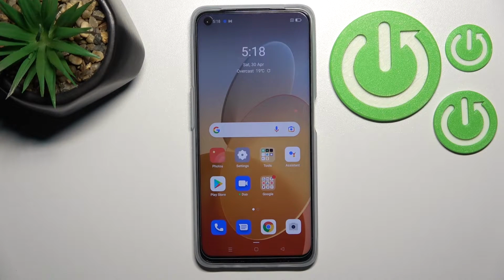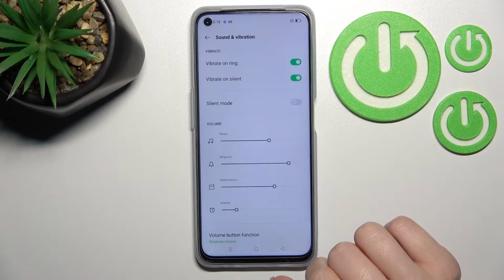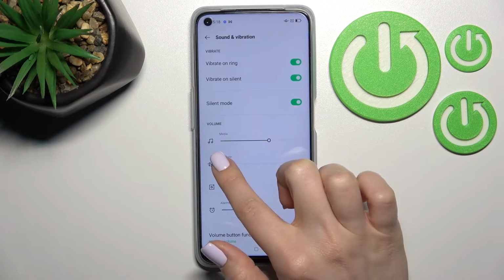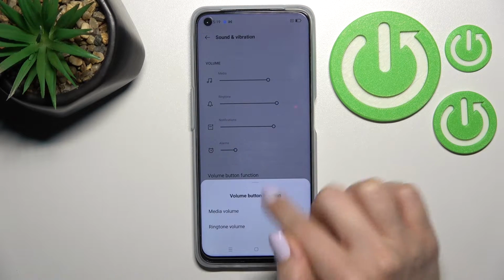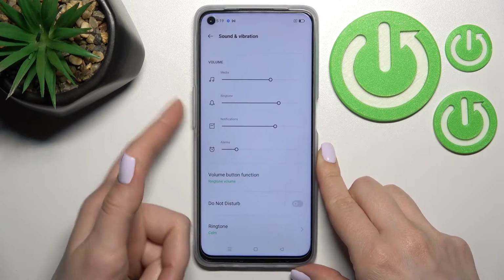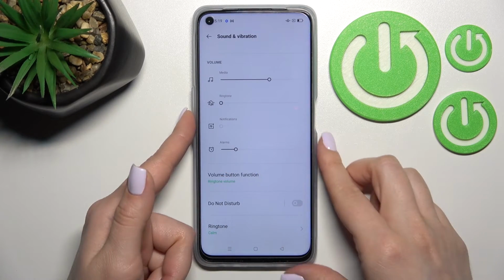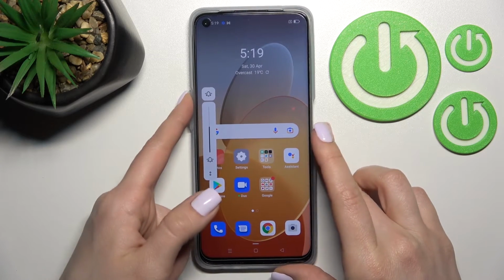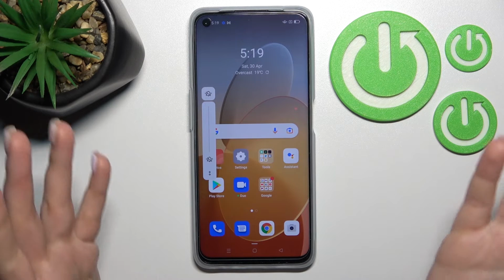How to Mute Ringtone on OPPO A96 | Disable Ringtone Sound on OPPO A96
If you’re wondering how to mute ringtone in your OPPO A96, then here we are coming with help! In this tutorial we would like to share with you how easily you can find proper section with sound settings. There you’ll be able to manage the ringtone sound and mute it with only one click. Thanks to this your device will not use sound feedback to notify you about incoming call. So let’s follow all shown steps and successfully mute ringtone.

How to turn off ringtone in OPPO A96? How to volume down ringtone in OPPO A96? How to change ringtone volume in OPPO A96? How to disable ringtone in OPPO A96? How to mute ringtone in OPPO A96? How to adjust ringtone volume in OPPO A96? How to mute OPPO A96? How to mute notifications in OPPO A96? How to mute incoming calls in OPPO A96? How to customize volume in OPPO A96? How to customize ringtone in OPPO A96?